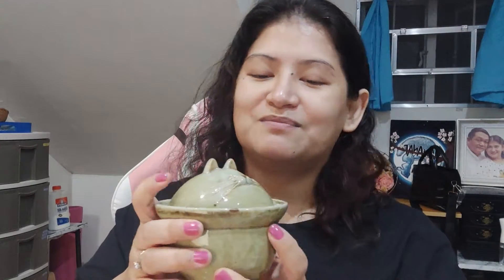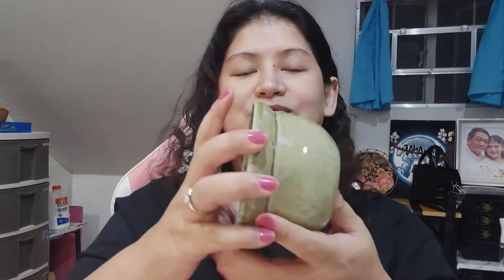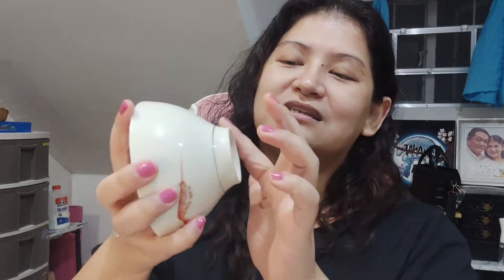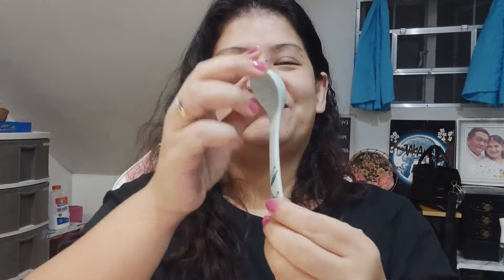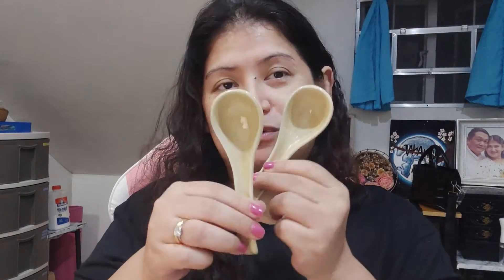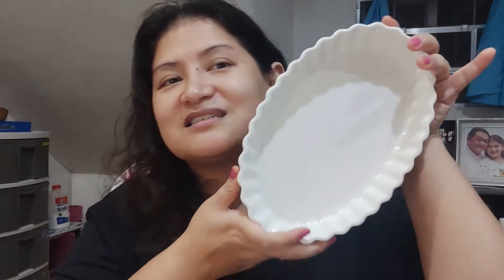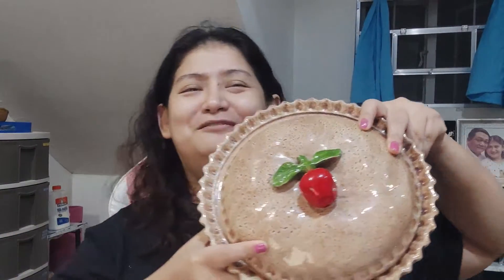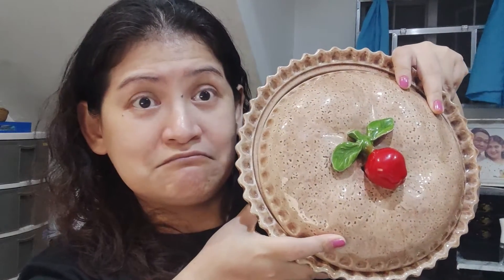5 Tips When Buying Surplus Cookware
VIDEO SHOT USING

Video edited using Filmora Pro.

I appreciate it. I welcome constructive feedback, comments, and questions. I DO NOT tolerate hateful comments, prejudice, racism, and insults.